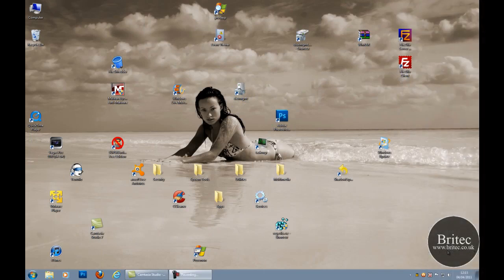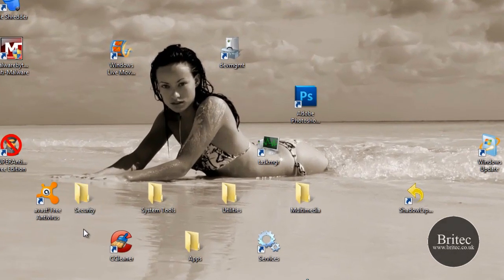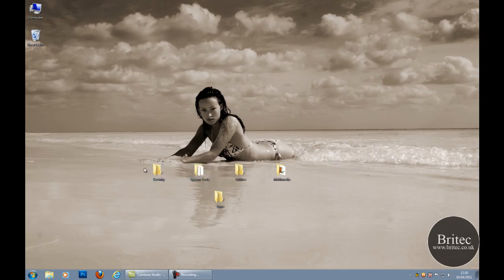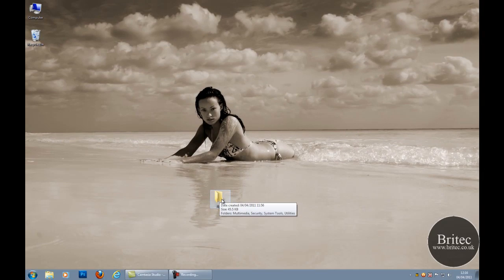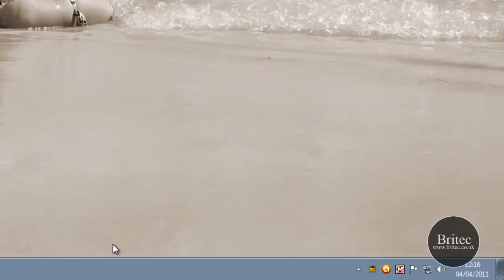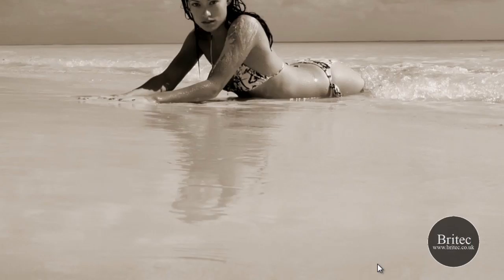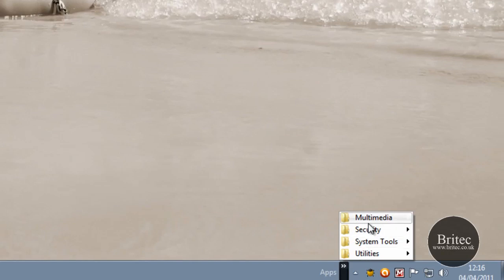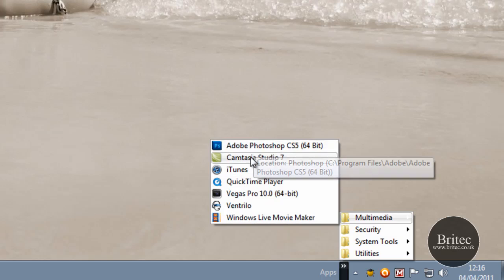How to Create a Custom Toolbar on the Windows 7 Taskbar by Britec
How to Create a Custom Toolbar on the Windows 7 Taskbar

Windows 7 makes it easy for you to personalize your computer by offering a variety of options for customizing the new taskbar. One of the ways you can make your Windows workspace truly unique is by creating a custom toolbar for the taskbar. You can use any of the folders on your computer to create custom toolbars to add to the Windows 7 taskbar.

The taskbar is your entry to the most commonly used programs in Windows. By creating your very own personalized toolbar for the taskbar, you can make it your shortcut to your favorite folders as well.

System Tools, Multimedia, Security, Utilities.